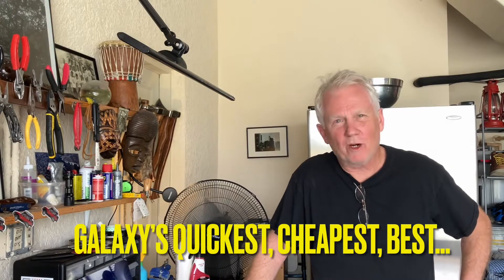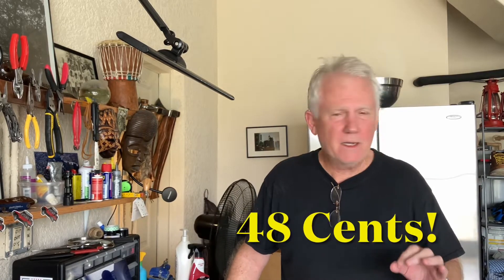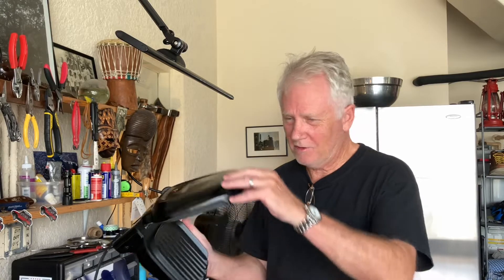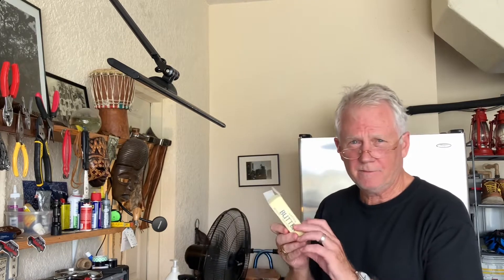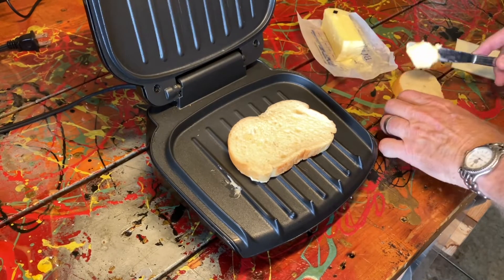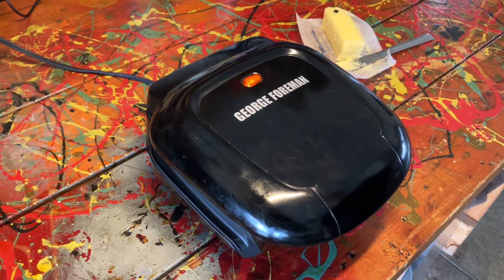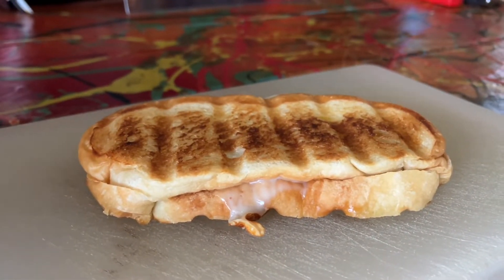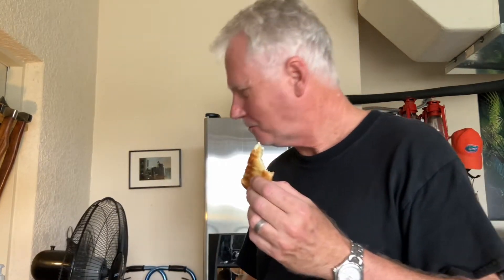Galaxy’s Best 2-Minute Grilled Cheese Sandwich!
I use an old George Foreman Grill-Mate to turn out a crispy, chewy, melty grilled cheese in just a couple of clicks. Get a Grill-mate, a loaf of fresh baked Italian bread, a slice of American cheese and some butter. In 2 minutes you’ll be in culinary rapture!

George Foreman Grill-Mate:
Great product! Fast and hot! Keeps on grillin'! Thanks George!